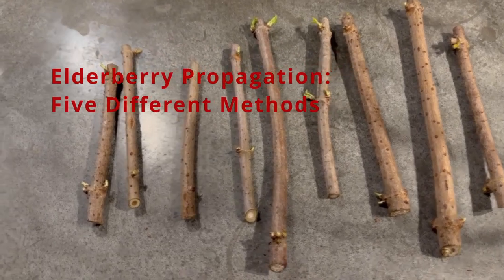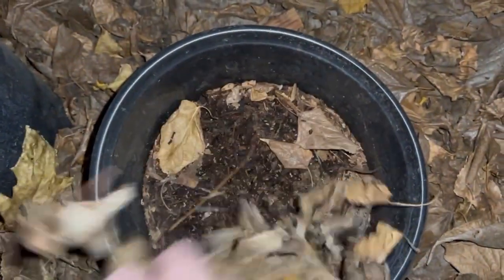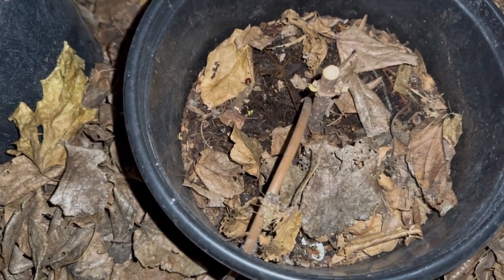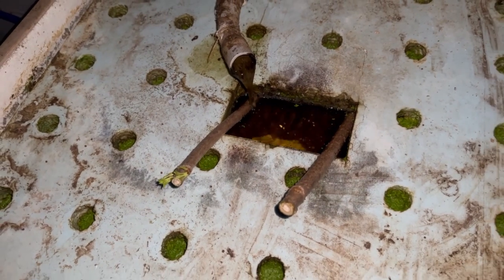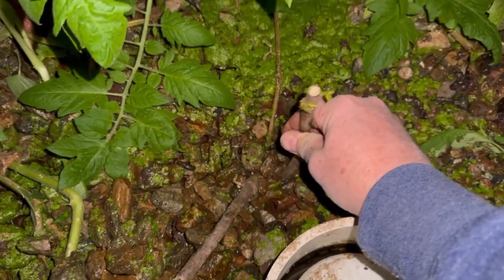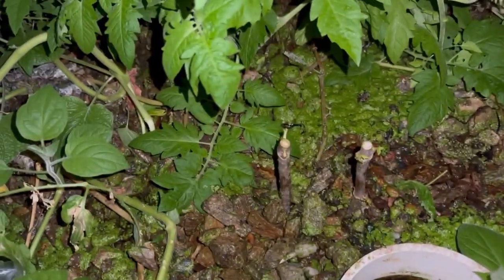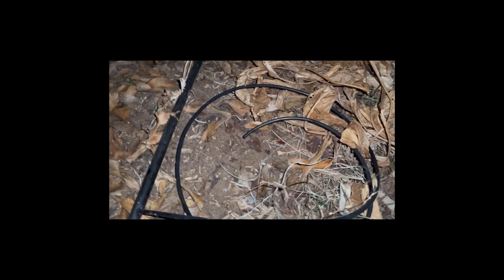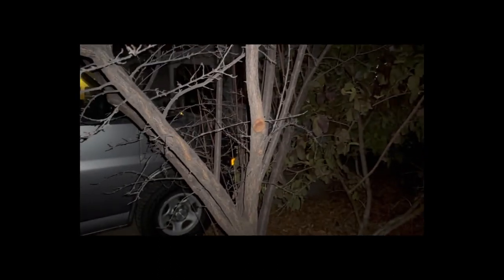Elderberry Cuttings Five Ways: How to root elderberry cuttings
I show how to root elderberry cuttings using five different methods.

Tool shown in video available from Amazon.com:

A.M. Leonard Classic Soil Knife & Leather Sheath Combo – Hori Hori w/ 6-Inch Stainless Steel Blade